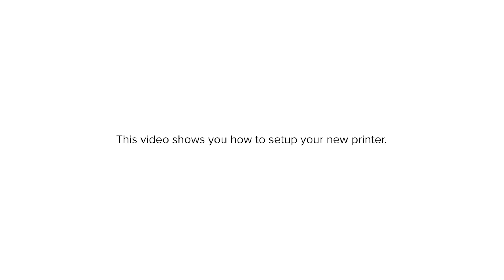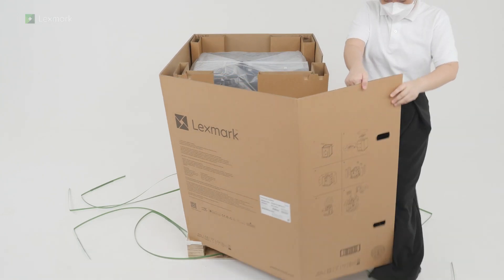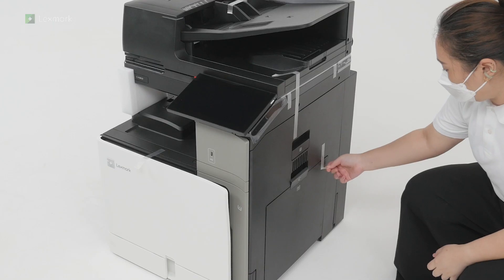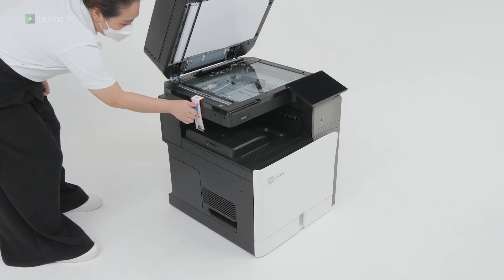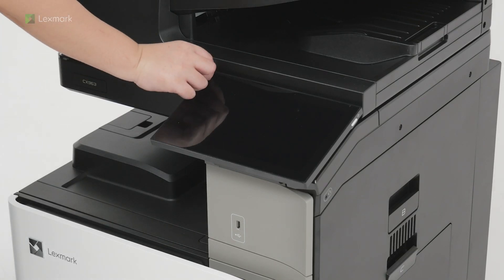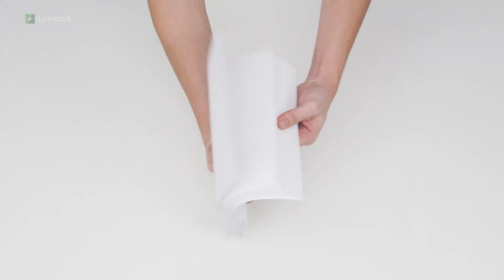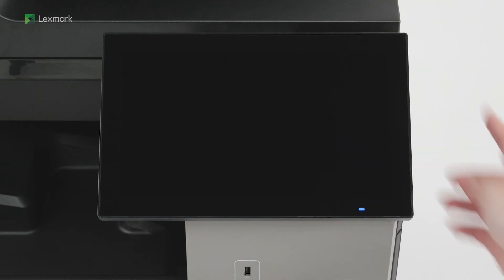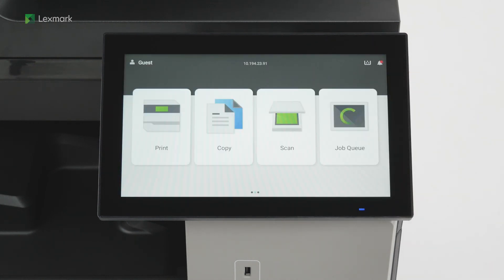CX833/CX961/CX962/CX963—Setting up the printer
This how-to video is also applicable to these printer models:
Lexmark XC8355
Lexmark XC9635
Lexmark XC9645
Lexmark XC9655